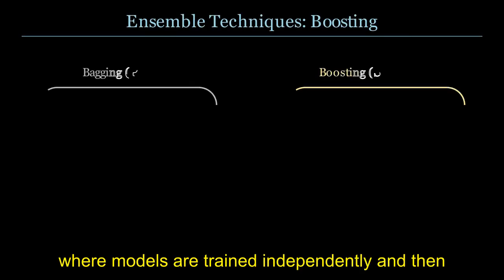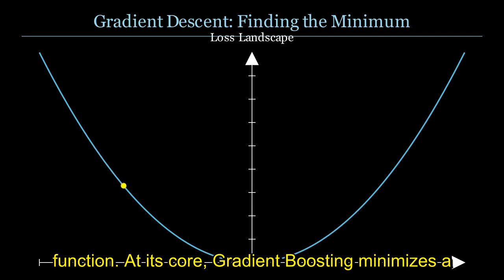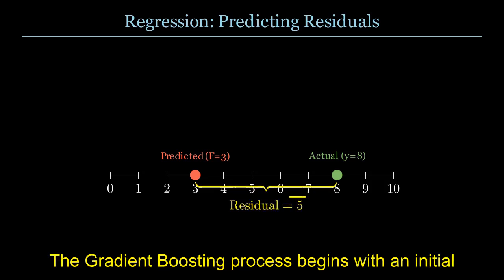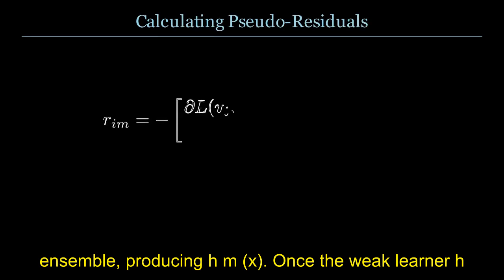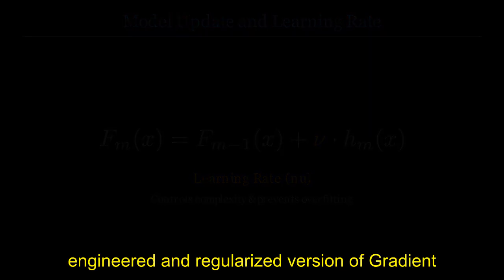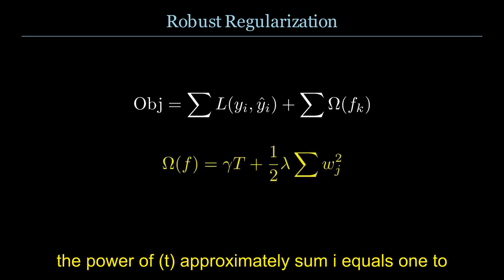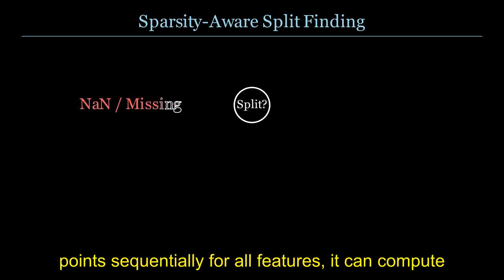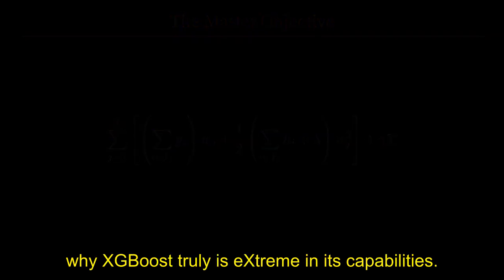How XGBoost Works - From Gradient Boosting to XGBoost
Unlock the secrets behind one of the most powerful and widely used machine learning algorithms: XGBoost! If you've ever wondered how top data science models achieve incredible accuracy, this deep dive will reveal the 'eXtreme' in its name, guiding you from its foundational principles to its advanced optimizations.

In this comprehensive tutorial, we'll journey through the evolution of ensemble methods, distinguishing between boosting and bagging, and understanding why decision trees are the perfect "weak learners." You'll grasp the core mechanics of Gradient Boosting, explained through intuitive analogies like gradient descent and loss function minimization, and learn how additive models iteratively refine predictions by focusing on residuals. Finally, we'll unveil the innovative features that set XGBoost apart, including its regularization techniques, use of second-order derivatives, shrinkage, subsampling, efficient missing value handling, and parallelization capabilities, culminating in a full understanding of its objective function. Prepare to elevate your machine learning expertise!

Video Chapters:
00:00 INTRODUCTION & ENSEMBLES
00:26 BOOSTING VS BAGGING
00:53 DECISION TREES
01:20 GRADIENT DESCENT ANALOGY
01:47 LOSS FUNCTION & GRADIENTS
02:14 REGRESSION & RESIDUALS
02:41 ADDITIVE MODEL FORMULA
03:08 INITIAL PREDICTION F0
03:35 PSEUDO-RESIDUALS
04:01 TRAINING ON RESIDUALS
04:28 LEARNING RATE
04:55 DRAWBACKS OF TRADITIONAL GB
05:22 ENTER XGBOOST
05:49 REGULARIZATION
06:16 SECOND-ORDER
06:43 SHRINKAGE & SUBSAMPLING
07:10 HANDLING MISSING VALUES
07:36 PARALLELIZATION
08:03 FULL OBJECTIVE FUNCTION
08:30 SUMMARY